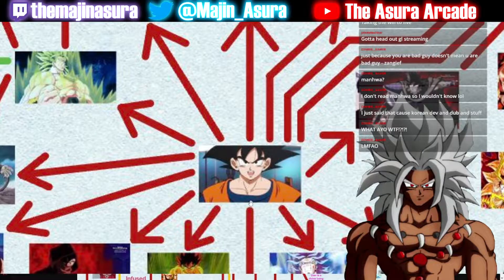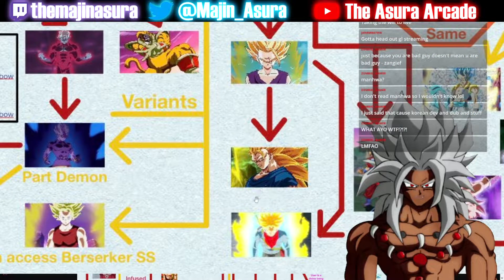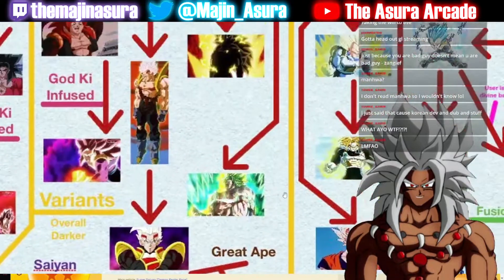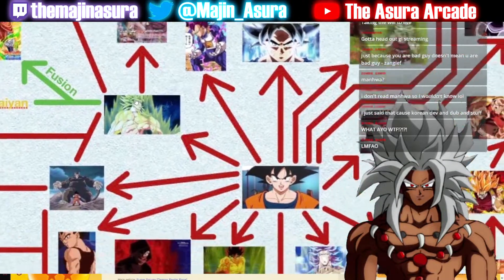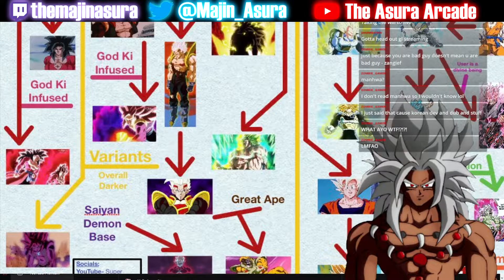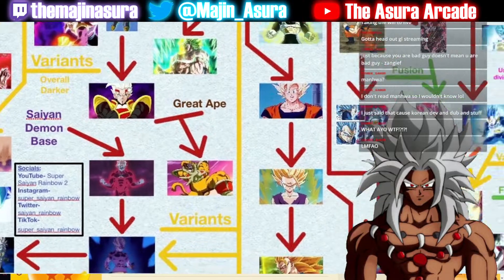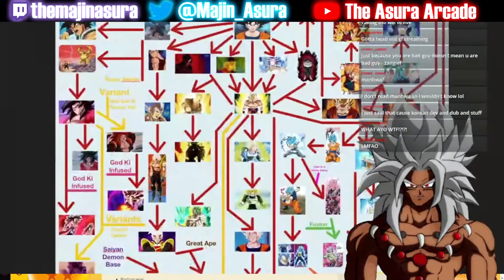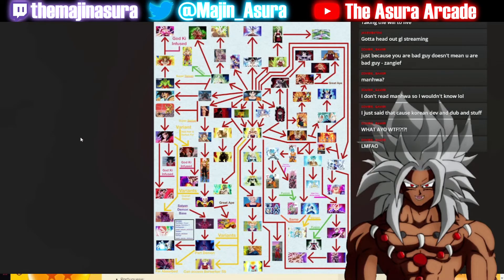Majin Asura Reviews Saiyan Transformation Chart